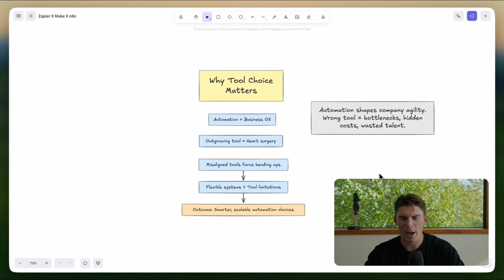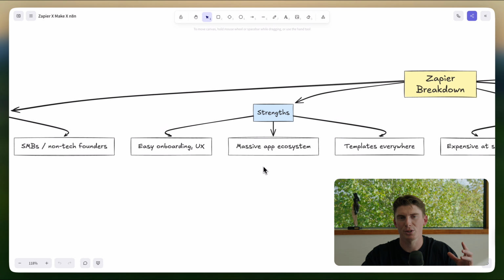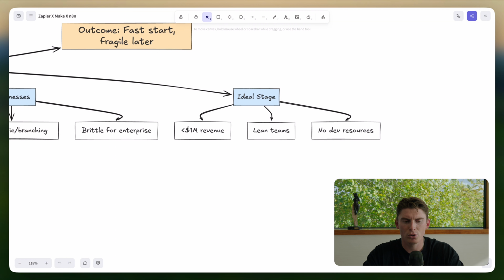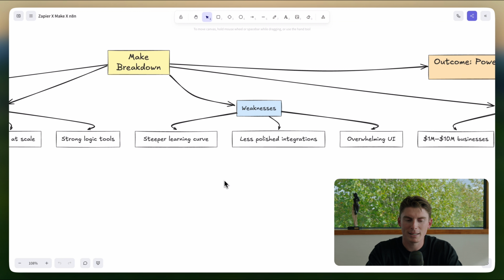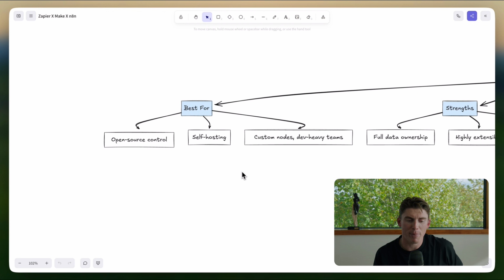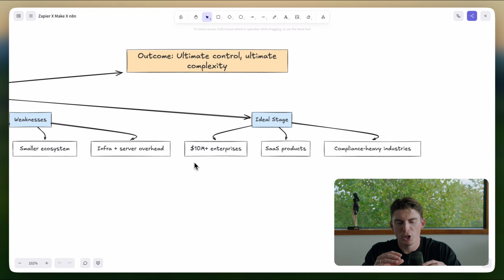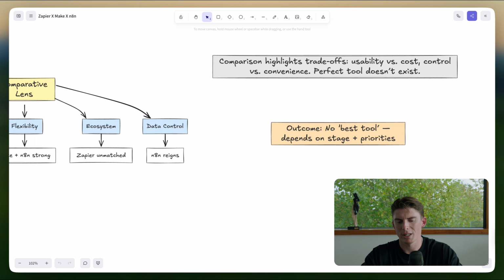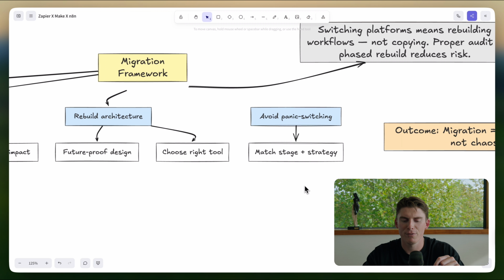The Ultimate AI Automation Showdown: n8n vs Make vs Zapier – Which One Actually Wins?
I share how I’m building AI systems, automations, and voice agents that help businesses cut costs, grow faster, and stay ahead of the curve. Whether you’re just starting out or scaling, you’ll find practical strategies here without the fluff.

I’m Thomas, founder of Ampl AI. I share what’s working right now in automations, voice agents, and SaaS, without the fluff.